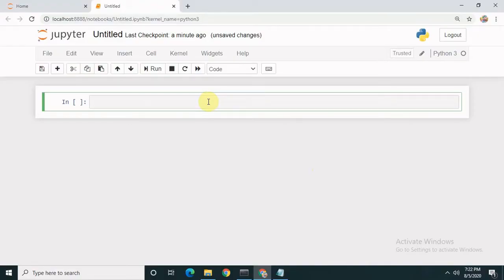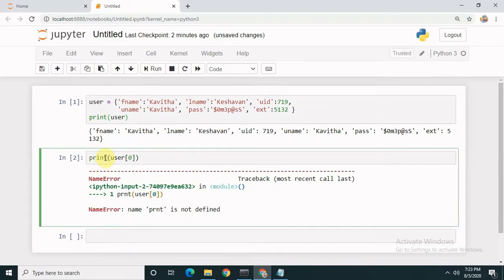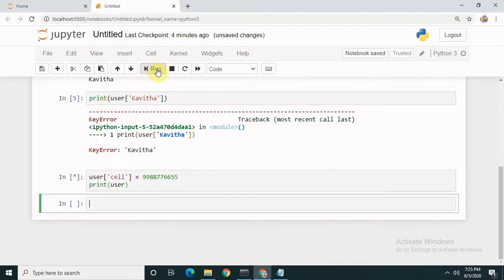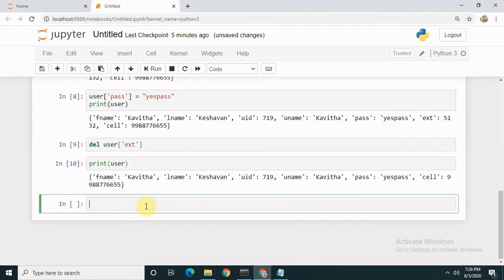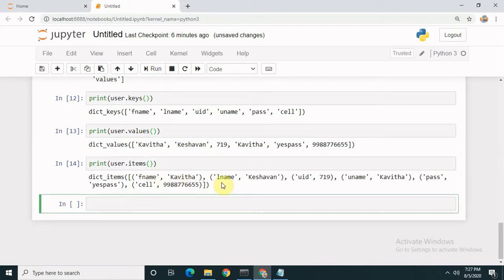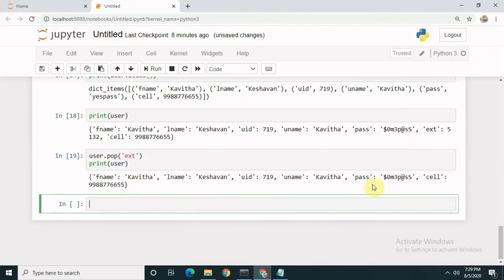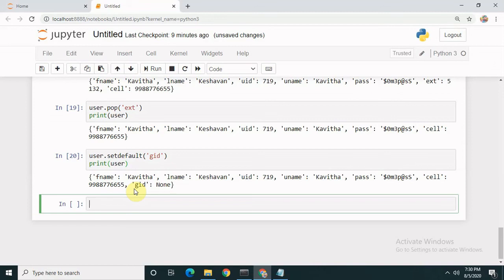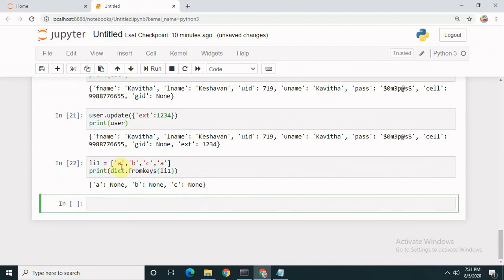Python basics 3. Dictionary in python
Here we speak about dictionary, a special data type in python. This is a dictionary. It is useful when one wants to store two lists/tuple which has a one one onto mapping between the elements.
Software used: Anaconda 3 version 5.2.0